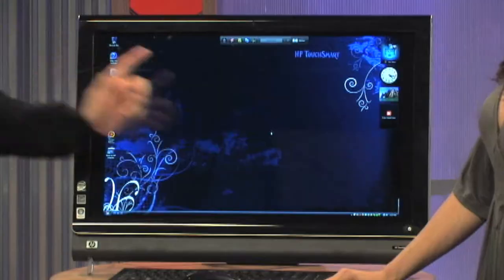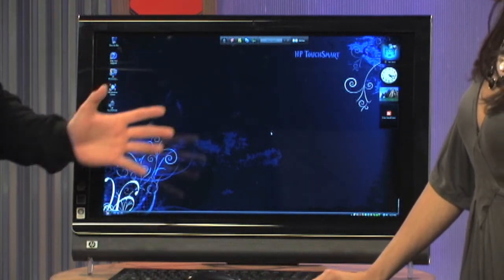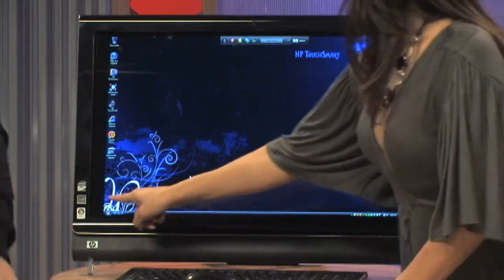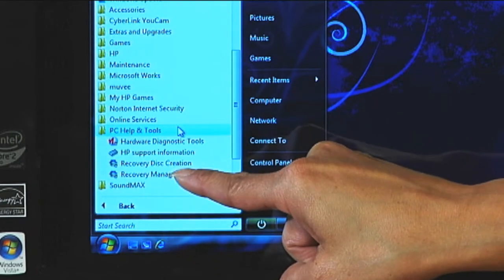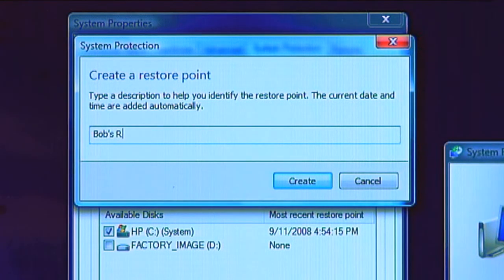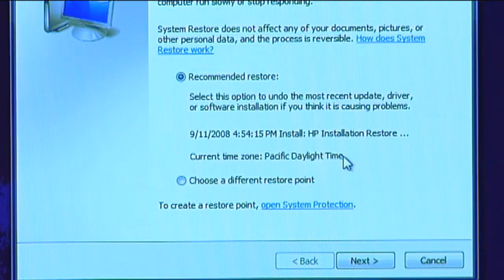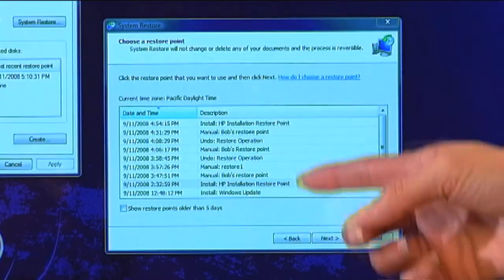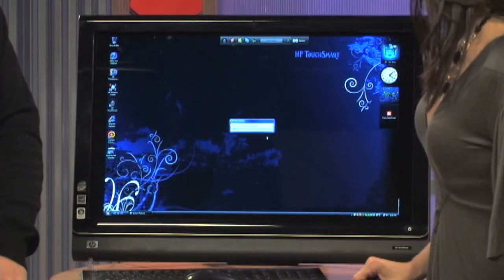Know Your PC Episode 17 - Microsoft System Restore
Restore your PC to an ealier point in time using Microsoft System Restore. Bob and Malou demonstrate this on an HP TouchSmart PC